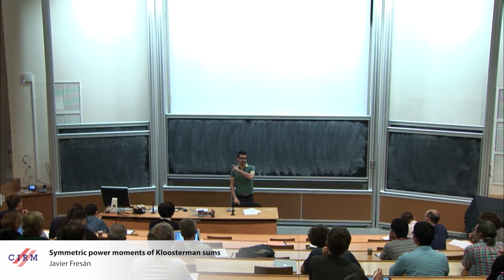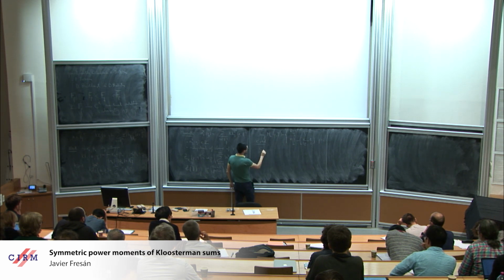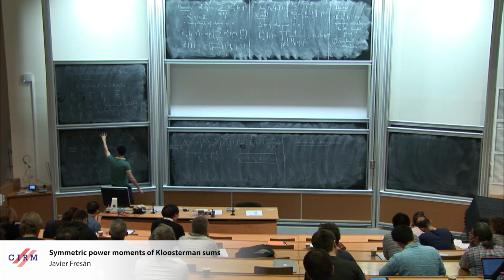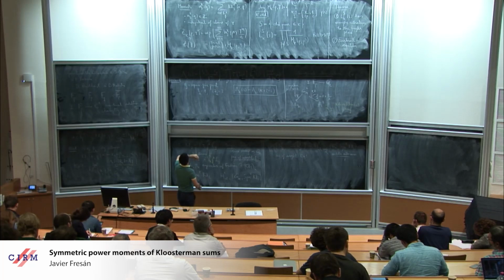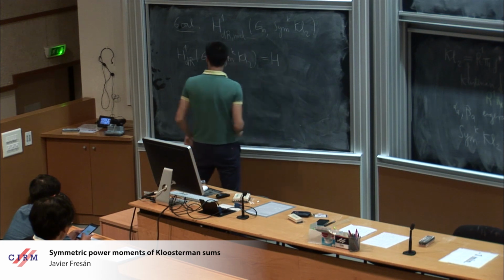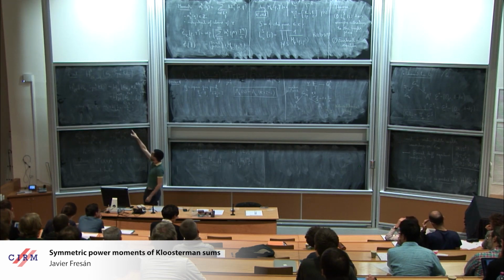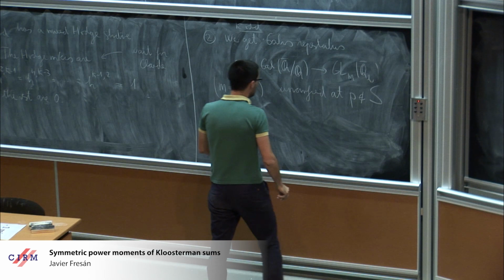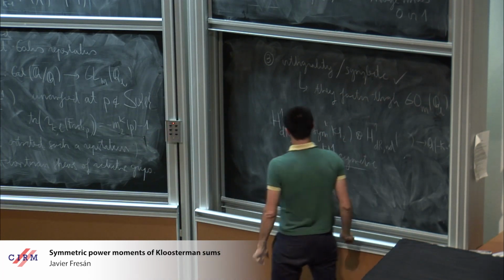Javier Fresán: Symmetric power moments of Kloosterman sums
Abstract: We construct motives over the rational numbers associated with symmetric power moments of Kloosterman sums, and prove that their L-functions extend meromorphically to the complex plane and satisfy a functional equation conjectured by Broadhurst and Roberts. Although the motives in question turn out to be classical, the strategy consists in first realizing them as exponential motives and computing their Hodge numbers by means of the irregular Hodge filtration. We show that all Hodge numbers are either zero or one, which implies potential automorphicity thanks to recent results of Patrikis and Taylor. The first talk will be concerned with the arithmetic aspects and in the second one we will present the Hodge theoretic computations. Joint work with Claude Sabbah and Jeng-Daw Yu.

Recording during the thematic meeting "Cohomology of Algebraic Varieties" the October 15, 2018 at the Centre International de Rencontres Mathématiques (Marseille, France)